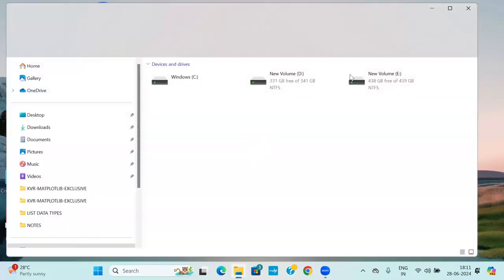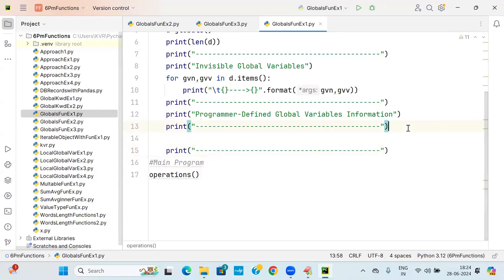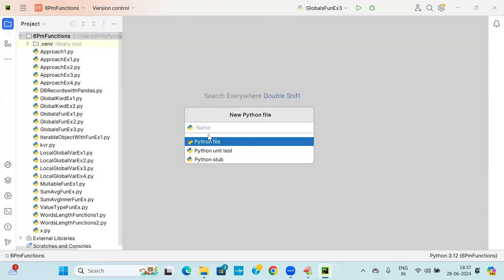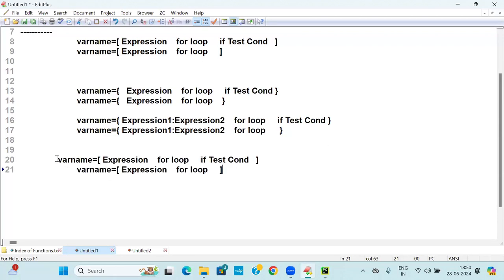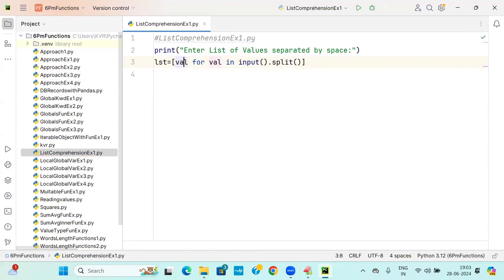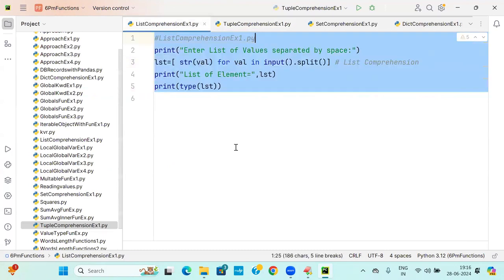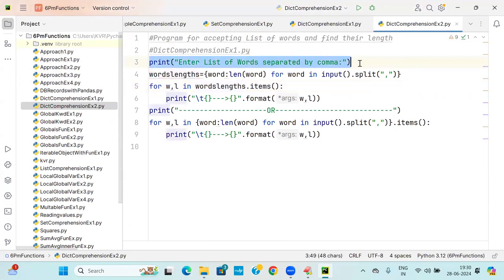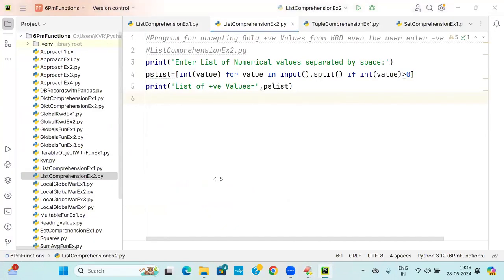63) List/Set/Dict Comprehensions Techniques